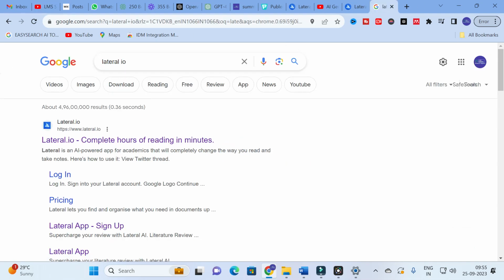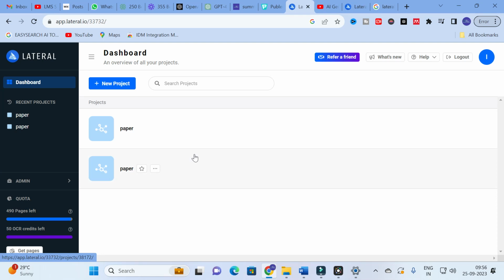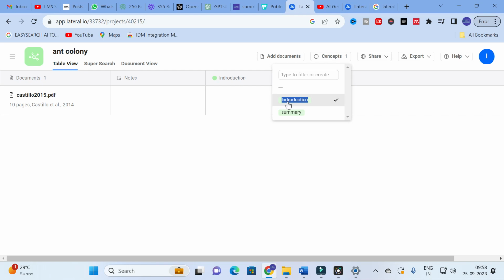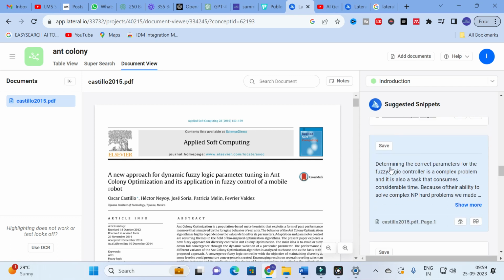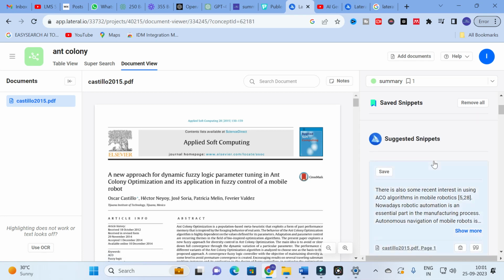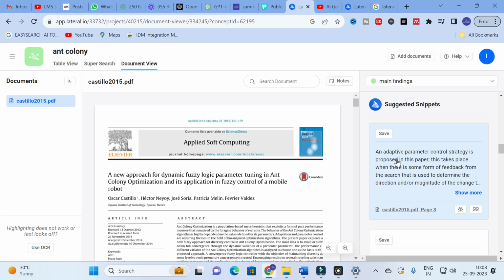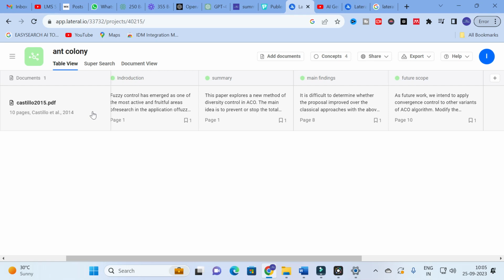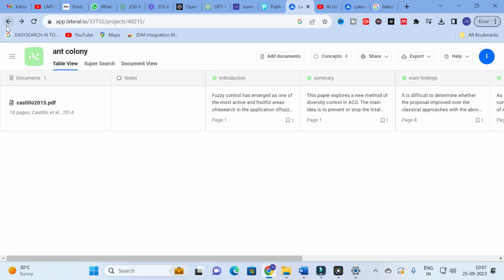Complete Research Paper Reading in mins using AI Tool| Literature review using AI | Lateral.io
LMS AI Monthly Plan : Rs.99 / $1.2
LMS AI Quarterly Plan : Rs.199 / $2.4
LMS AI Half-Yearly Plan : Rs. 499 / $6
LMS AI Yearly Plan: Rs.999 / $12

Pricing:
1. Plagiarism checking Up to 50 pages - ₹49
2. Plagiarism checking more than 51 to 100 pages - ₹99
3. Plagiarism checking more than 101 to 150 pages - ₹149
4. Plagiarism checking more than 151 to 200 pages - ₹199
5. Plagiarism checking more than 201 to 300 pages - ₹249

Research Paper Writing using CHAT GPT & AI Tool
Registration Link for India:
Online MATLAB Workshop: Advanced Control and Energy System Modelling